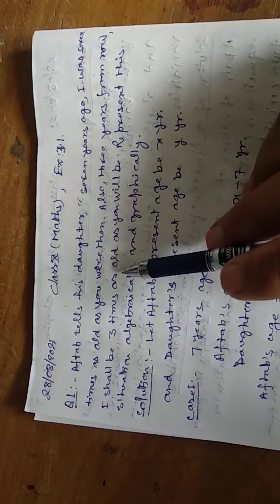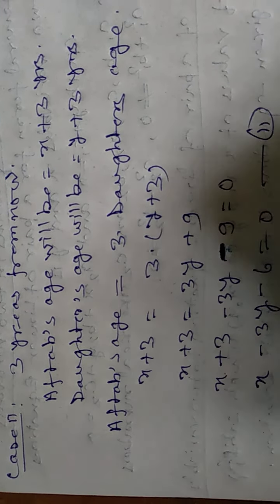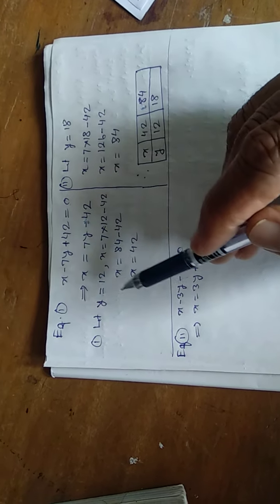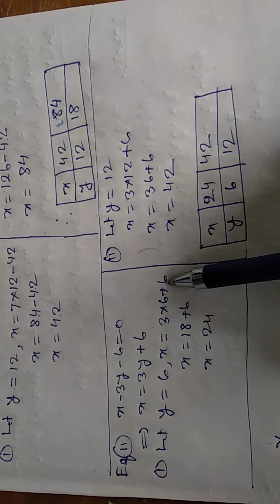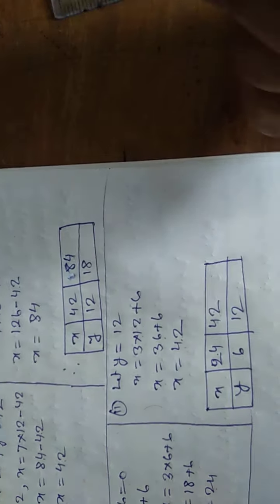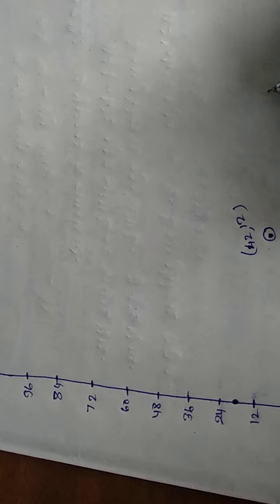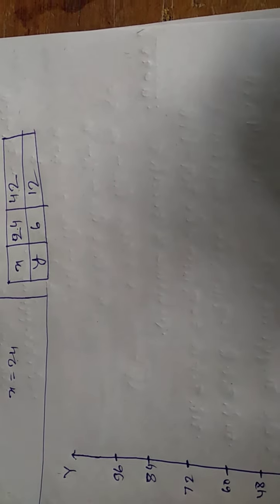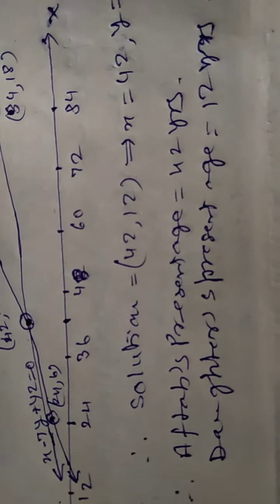Class X Maths, Exercise 3.1 QN 1.